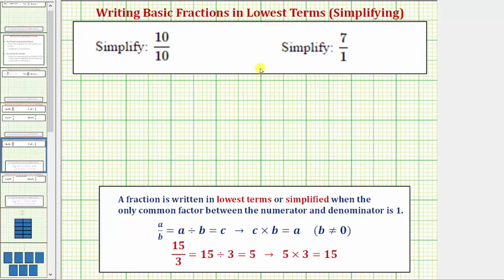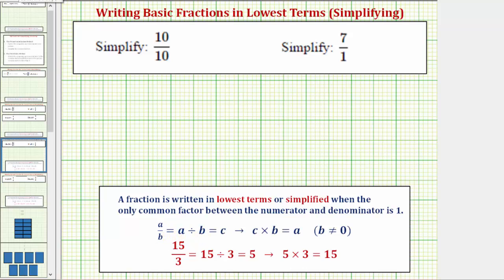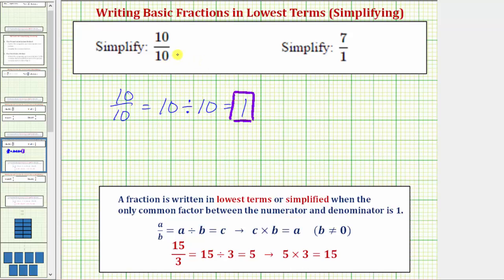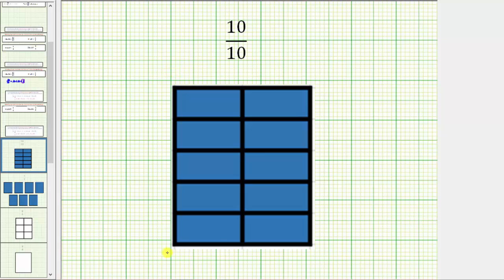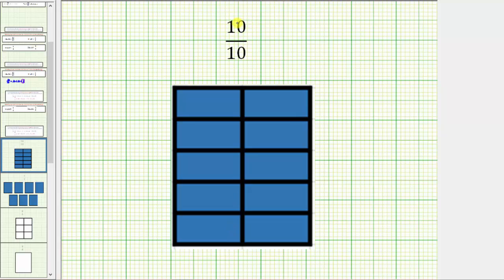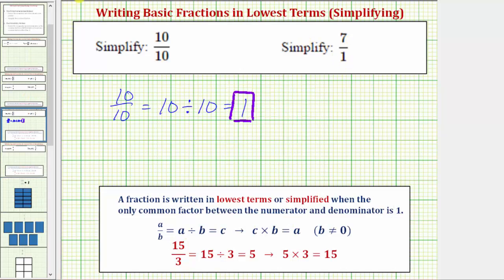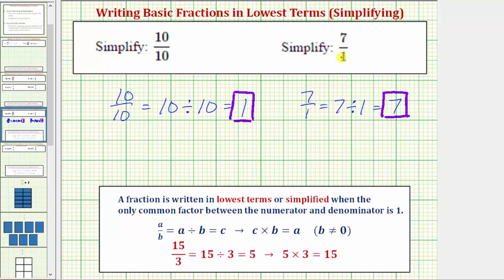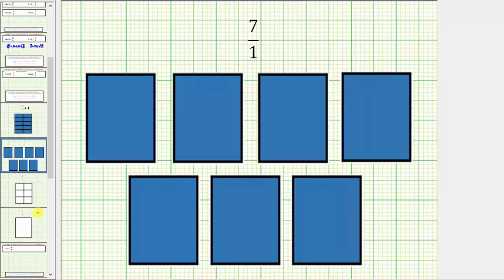Ex: Simplify Basic Fractions in the Form a/a and a/1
This video explains how to simplify basic fractions using division and conceptually.